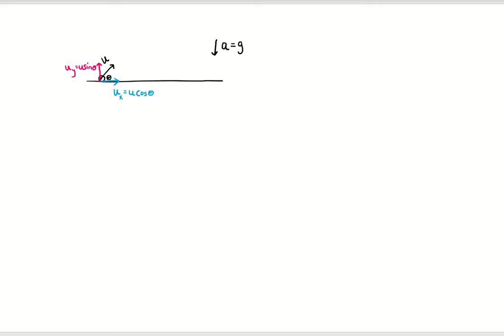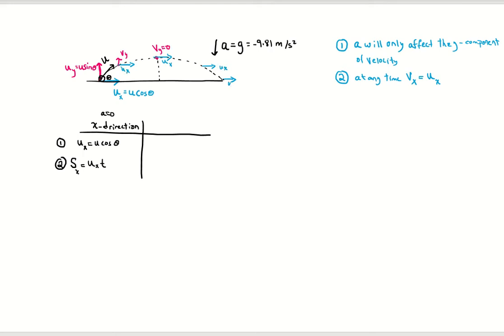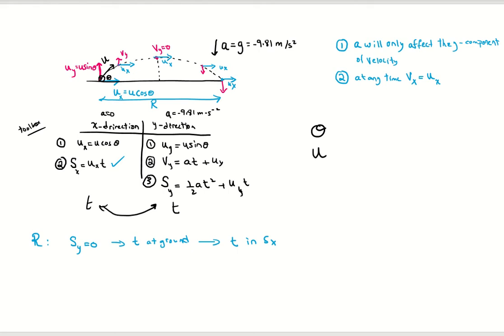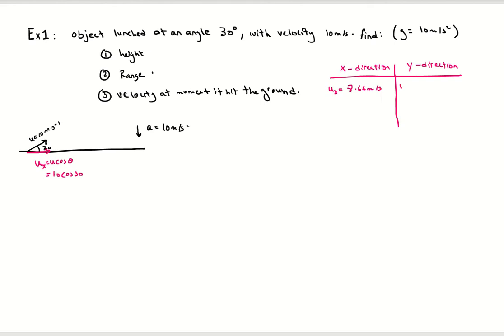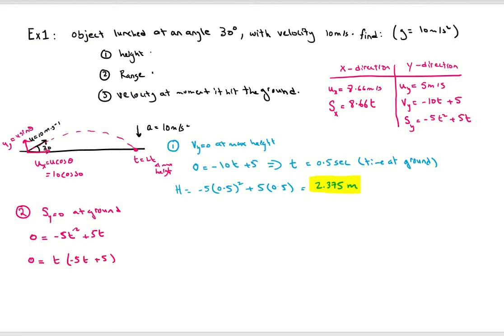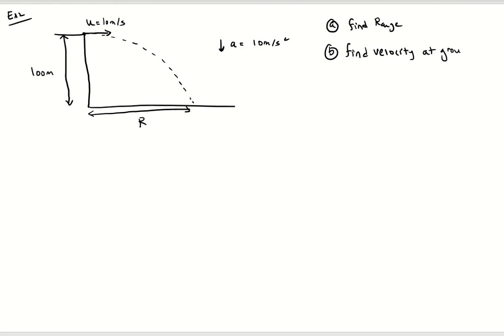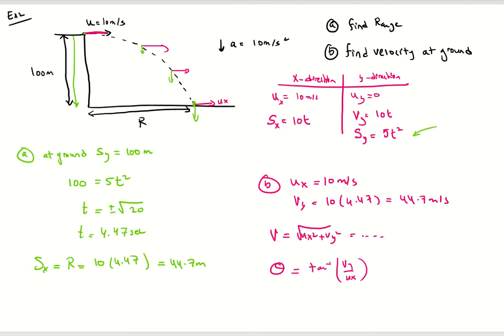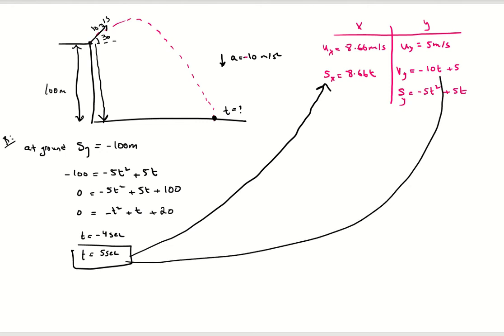Projectile Motion Killer